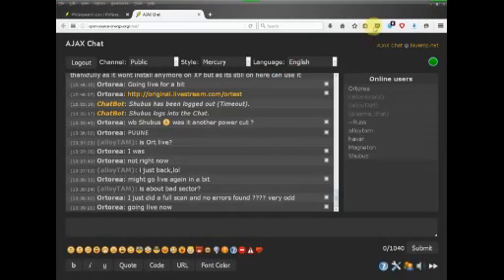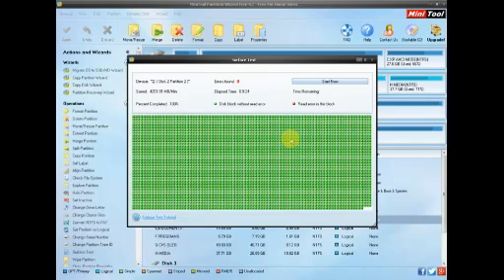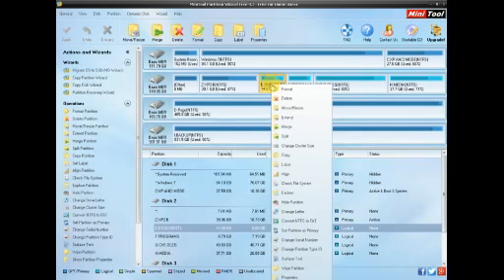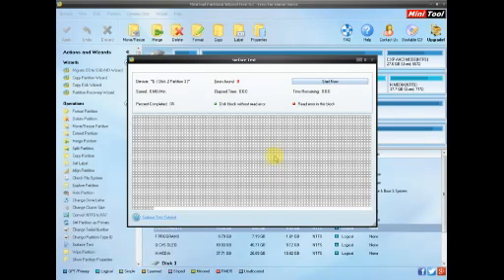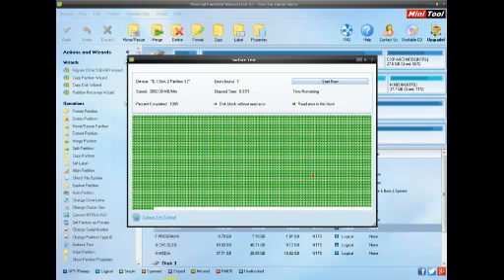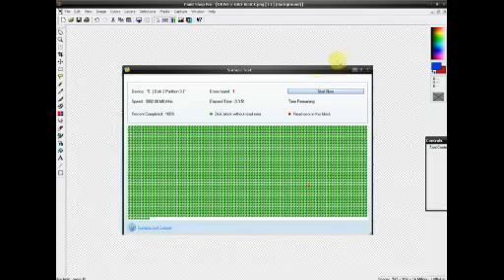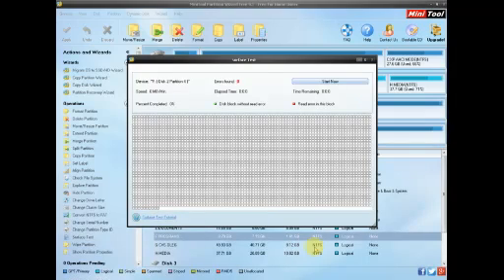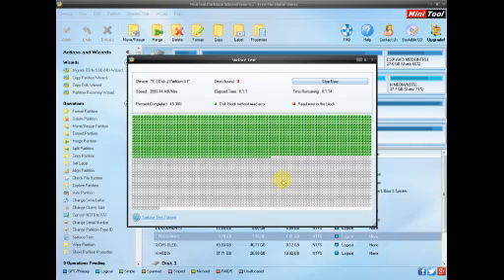20171223 Finding Bad Hard Drive fault p4.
Looking for the bad sectors on a failing HD